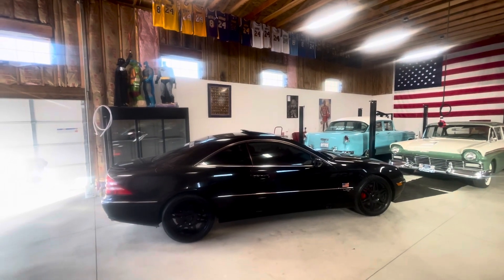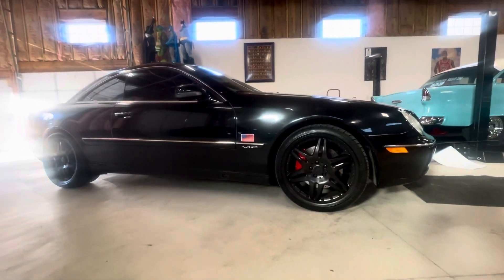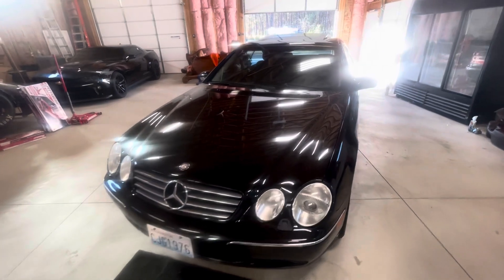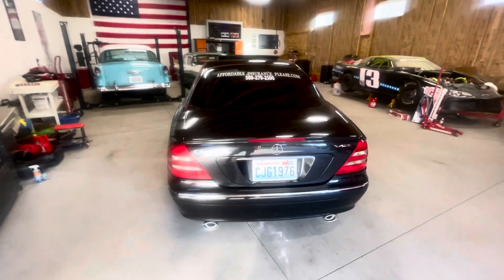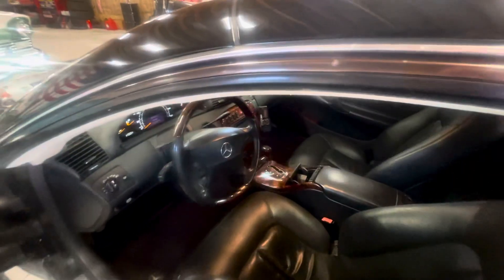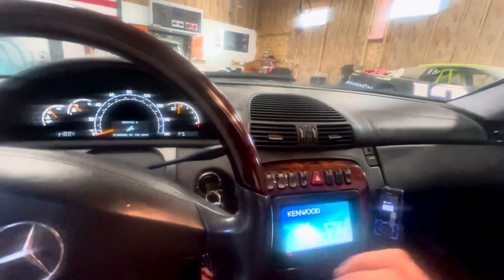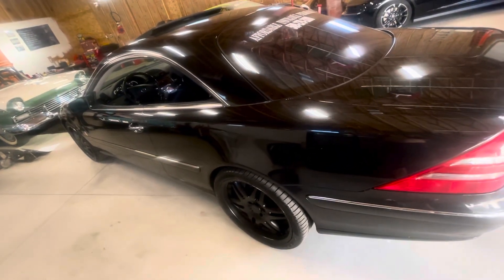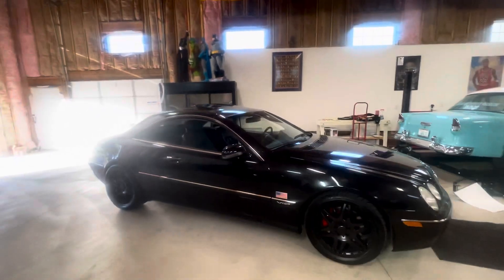2002 Mercedes Benz CL600 CL 600 V12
For sale Spokane Washington